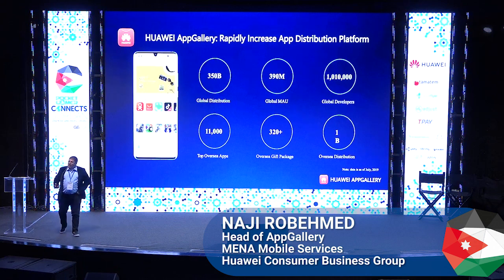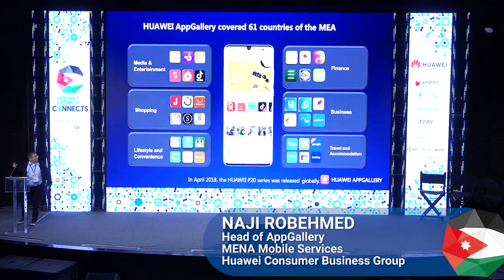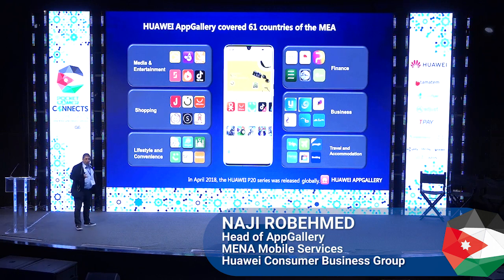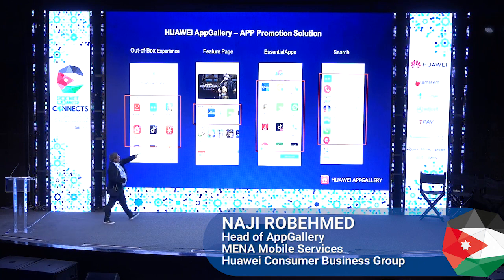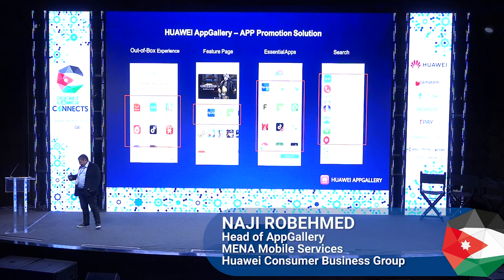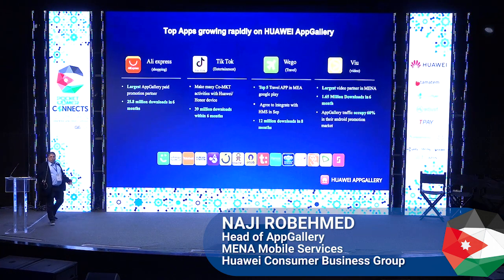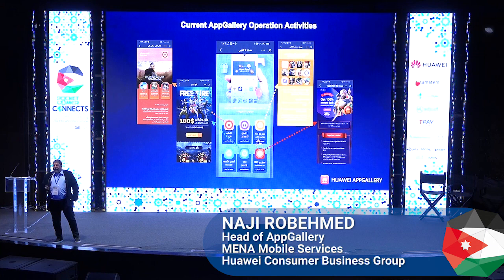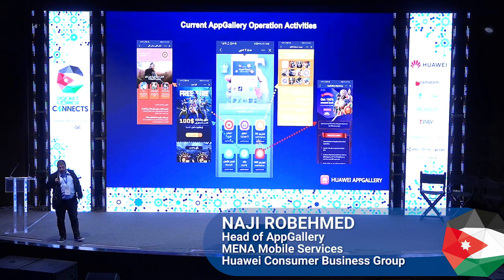AppGalllery Storytelling Ecosystem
Huawei's Naji Robehmed delivers a Trade Trends track session at Pocket Gamer Connects Jordan on November 2 2019.
Speaker: Naji Robehmed, Huawei
Track: Trade Trends
Event: Pocket Gamer Connects Jordan 2019